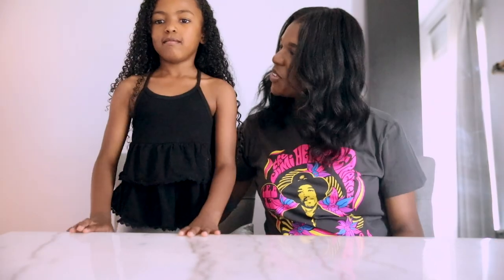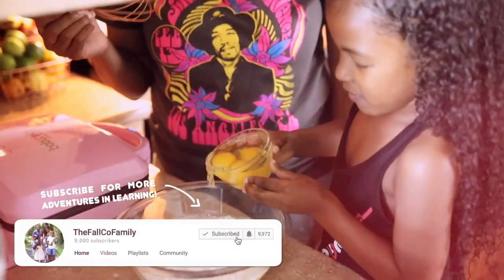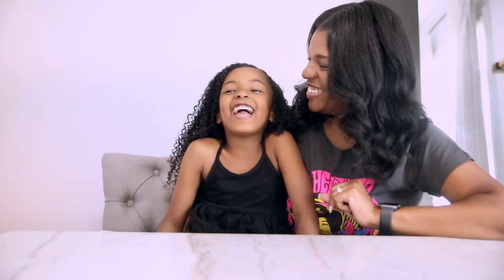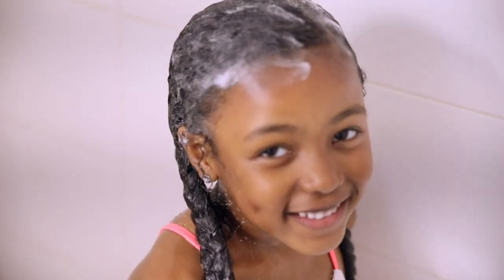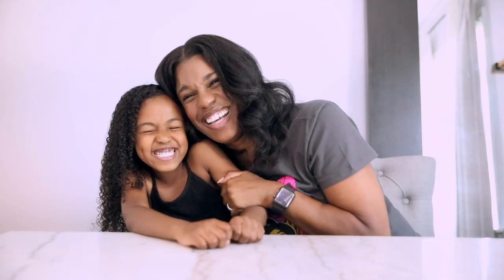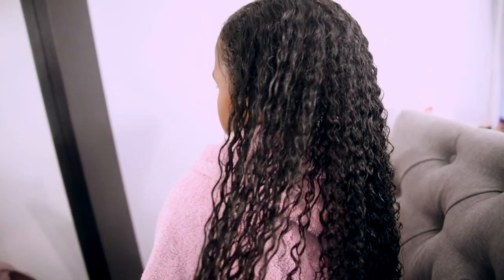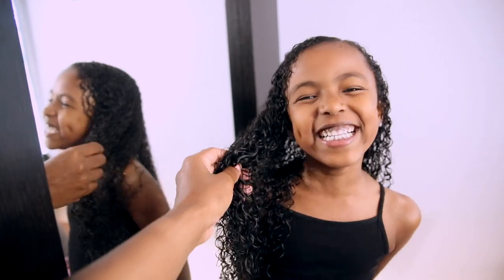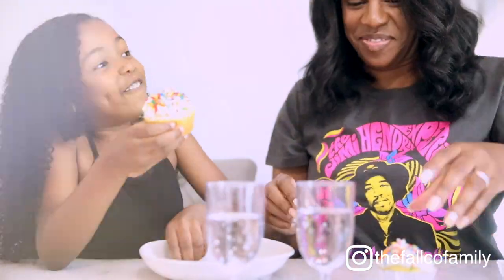KIDS CURLY HAIR WASH DAY ROUTINE // EASY DETANGLING & MOISTURIZED CURLS w/ A SPECIAL SURPRISE...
frieennnndddssss... in today's video savannah and I are sharing her super special curly hair wash day routine for easy detangling and moisturized curls !!! we take you through the complete process and share how we make it special, because every curly hair routine should be followed by cupcakes for breakfast!!!  we normally repeat this process once every week or two and all the products are listed below.

Products Mentioned ⤵️⤵️⤵️:

-The Mane Choice Manetabolism Kids Vitamins:

-Sky Organics Castor Oil:

-Nutiva Virgin Coconut Oil:

-The Doux Fresh Rinse Moisturizing Conditioner:

-Shea Moisture Raw Shea Butter Moisture Retention Shampoo & Conditioner:

-Shea Moisture Jamaican Black Castor Oil Strengthen & Restor Treatment Masque:

-Soft Bonnet hair Dryer Hood:

-Camille Rose Naturals Curlaide Moisture Butter:

-Miss Jessie's Jelly Soft Curls:

We are TheFALLCoFamily, a FAMILY OF FIVE HOMESCHOOL JOURNALIST & FILM-MAKERS 🎥 who believe that LifeIsFullOfLessonsSo... WeLiveAndWeLearn🌱 We've traded in the “traditional” life for a life of FAITH & LOVE and took the "risk" to homeschool our children (Cameron, 11, Kendall, 9 & Savannah, 6) in hopes of fulfilling our purpose together as a family. This is our channel where we document our adventures in homeschool, business, vision & life, because we believe in the JOY is in the JOURNEY!!

Currently Exploring 📍 the world 🗺 around us, this year we are going on tour LIVEANDLEARN2020🎉 and telling homeschoolstories🎬 along the way!